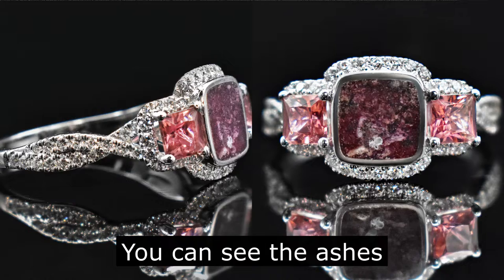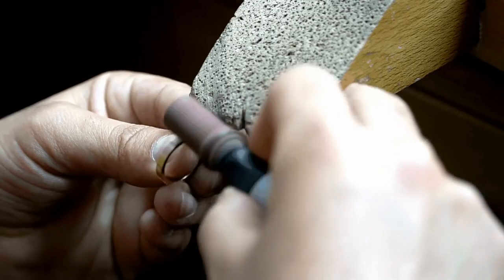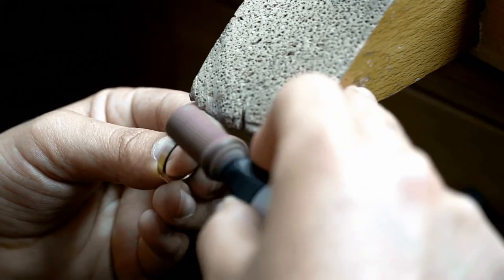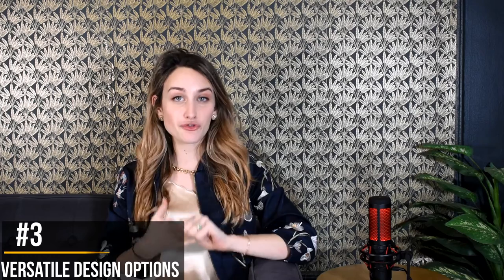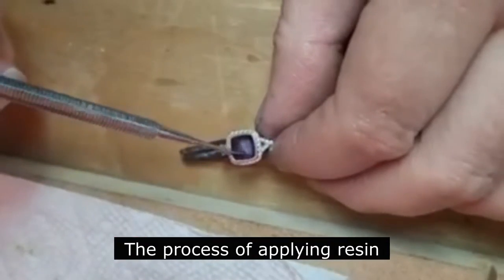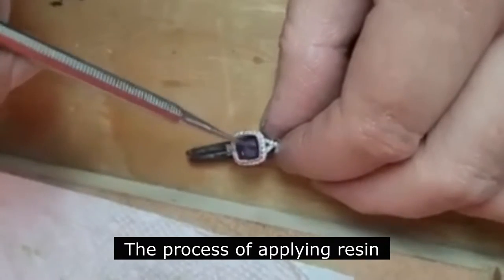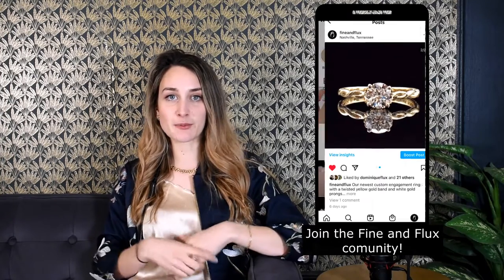Resin Cremation Jewelry With Ashes : The Pros & Cons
Let’s break down what exactly resin cremation jewelry is! Cremation, memorial, or ashes jewelry is the incorporation of your loved one’s ashes in a piece of jewelry. One of the two ways to do so is using resin where the ashes are mixed with the resin, which the becomes the center piece of a ring, necklace, or any other jewelry piece you prefer.

Pros of cremation jewelry:
• You can see the ashes. Many people look for this feature when buying ashes jewelry as it makes them feel more connected to their loved one.
• When buying a piece of jewelry made of resin, you are mostly paying for the cost of labor than the resin itself. Generally, when purchasing a ring, most of the cost is dedicated to the center stone. However, because resin is so inexpensive, you will not be paying as much as you would for other jewelry.
• Resin is also extremely versatile as it can take almost any shape and size. You are not bound to the classic shapes of gemstones and diamonds, in contrast, you can get as creative as you like!
• It is extremely difficult to break and easily repairable. Although scratching or damaging your resin is a difficult feat, it can still look brand new with a simple repair.

Cons:
• Resin can only have a flat surface; therefore, it is not going to take the shape of a gemstone with facets.
• Because the texture of ashes is not consistent, they can sometimes slightly protrude and create little bubbles on the surface. This can be unavoidable as the texture of ashes cannot be changed. However, this is only visible if looking at the jewelry very closely.
• Even though we always strive to fulfil our customers' requests, the resin's colors may occasionally differ from what you initially wanted. Ashes tend to be light grey, therefore, when mixed with the resin, the ashes have a minor effect on the resin's color. Lighter colors are less impacted, whereas darker hues tend to appear slightly lighter. We always send customers swatches of the color before we begin the process of creating the jewelry, however, you have to be prepared for a slight change of color.

If you are interested in cremation jewelry or would like to know what other options, we have available, please send us an email at and we would be happy to help. We have a selection of our previous designs in cremation jewelry; however, we also offer custom.

Fine and Flux Jewelry is a jewelry brand that specializes in custom design and engagement rings.